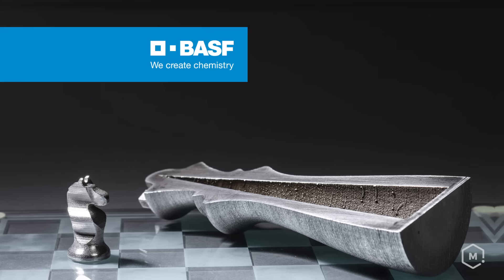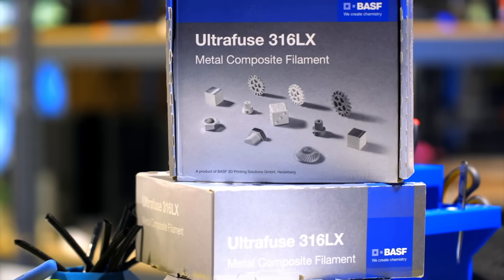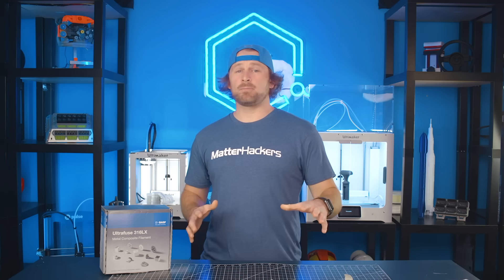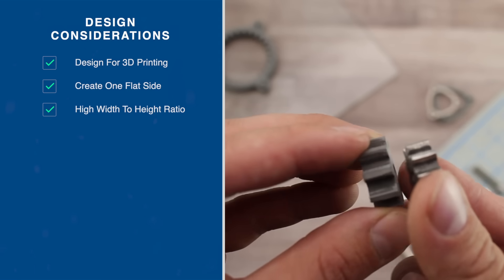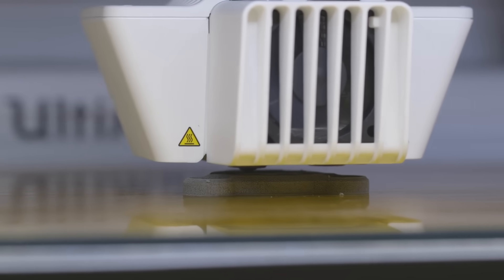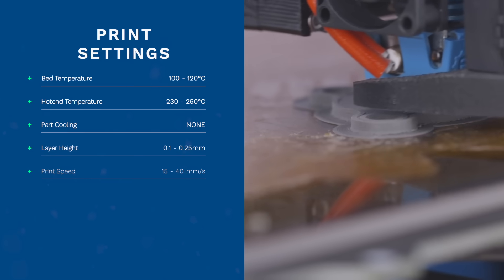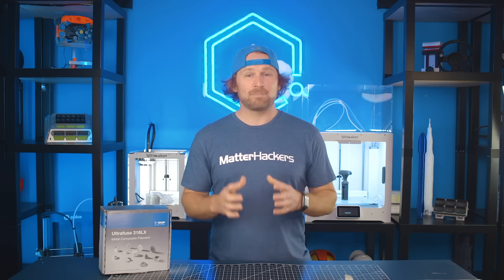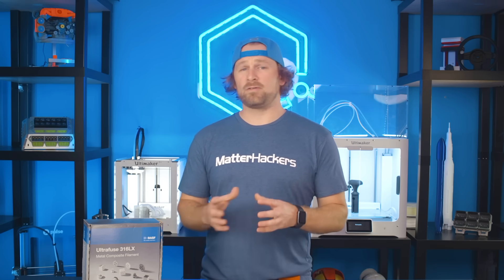How to Succeed with 3D Printing Metal on a Desktop 3D Printer using BASF Ultrafuse 316L Filament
BASF’s Ultrafuse 316L filament is a metal filament that is specifically designed to be debound and sintered, leaving your printed part nearly 100% solid 316 stainless steel. The best part about this material is that it can be printed on virtually any desktop 3D printer.

Check out the article on how to succeed with 3D printing metal on a desktop 3D printer:

If you're not already subscribed to our channel, click the Subscribe button, and click the bell to receive notifications on our newly released videos about 3D printing and all things Digital Manufacturing every week!